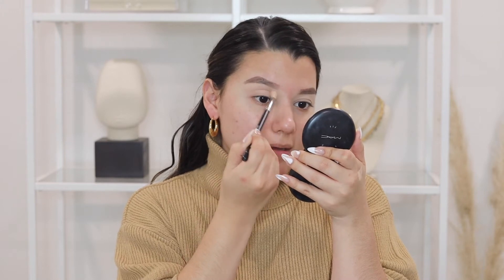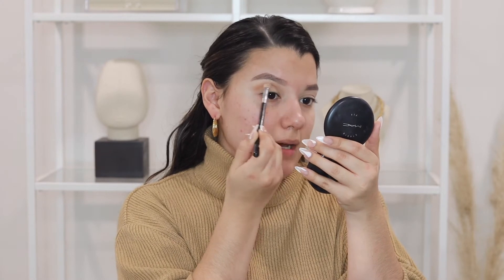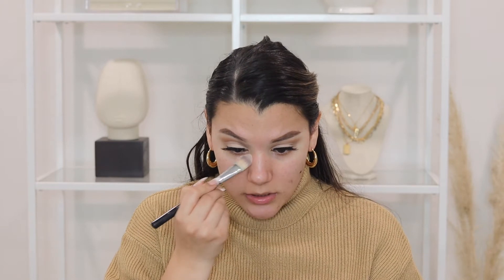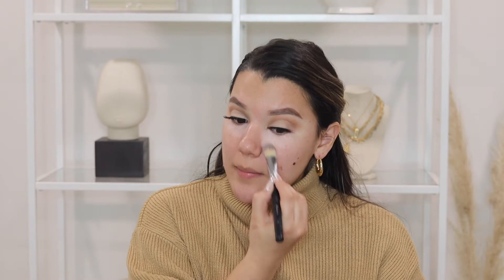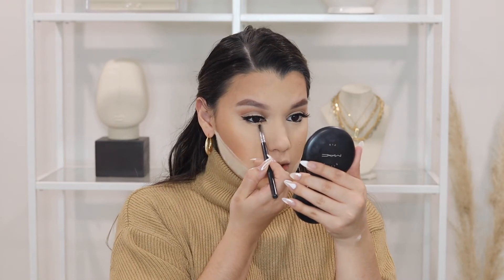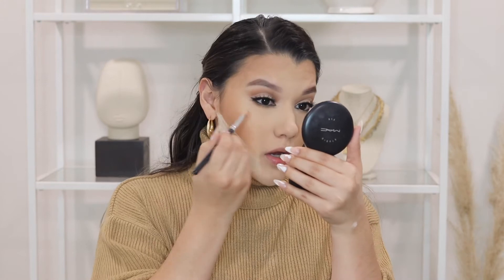MAKEUP & CHILL I 2021 GOALS & MINDSET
Hi my loves! I love playing with makeup and just sharing what's on my mind so here's a little chatty makeup look. Hope you enjoy!✨

-Products Used-
Morphe Madison Beer Channel Surfing Palette
House of Lashes Iconic Lite False Lashes
BECCA Cosmetics Under Eye Brightening Corrector
Smashbox Studio Skin 24 Hour Full Coverage Waterproof Foundation
Hourglass Vanish Airbrush Concealer
E.l.f Hydrating Camo Concealer
Morphe Bake and Set Powder
L’oreal Infallible Full Wear Waterproof Concealer
KVD Vegan Beauty Tattoo Liner
L’oreal Telescopic Carbon Black
NYX Professional Makeup Slide on Eye Pencil
Lance Dual Finish Highlighter Sparking Peche
Kylie Cosmetics Tequila Tan
Morphe Lip Pencil in Bite Me
KKW Beauty Nude Creme
Morphe Continuous Setting Spray